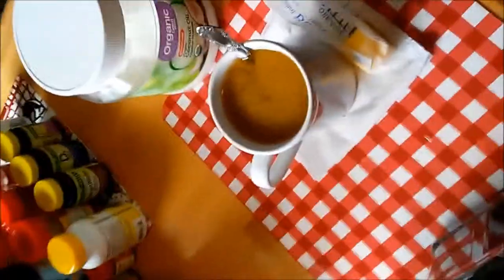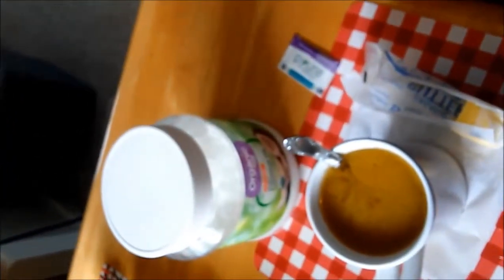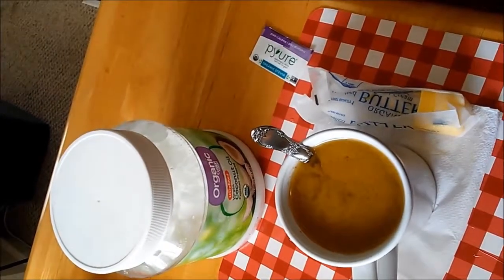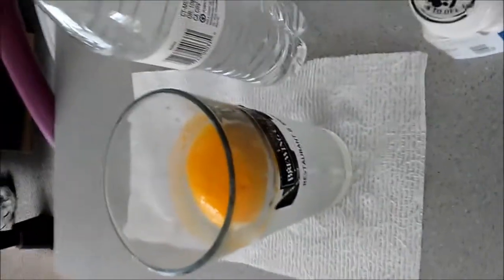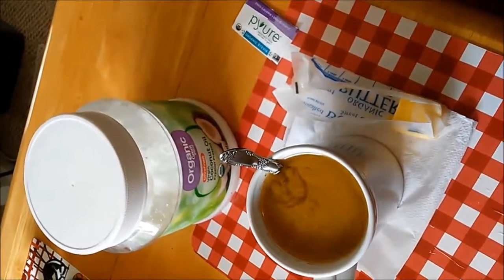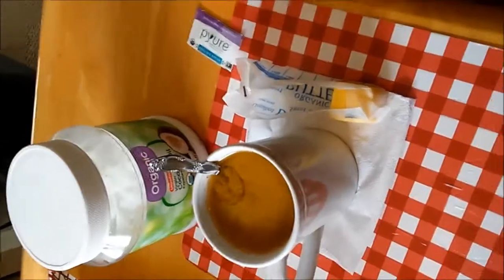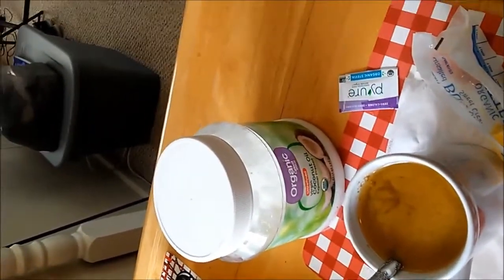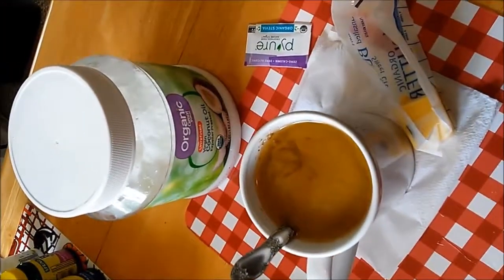Keto Coffee Quick & Easy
Keto Coffee is all the rage in regards to the Ketogenic diet. Also known as "Bulletproof Coffee", I've tried it without the MCT oil and found it  very effective. This is my fast and friendly version along with some discussion. This in conjunction with intermittent fasting on the low carb/no carb diet, can be an  effective method to jumpstart ketogenic  adaptation. I also talk about pre-prepped meals and some hopefully helpful tips.